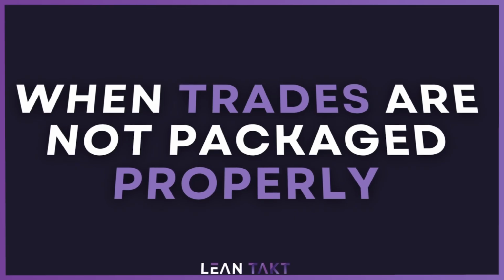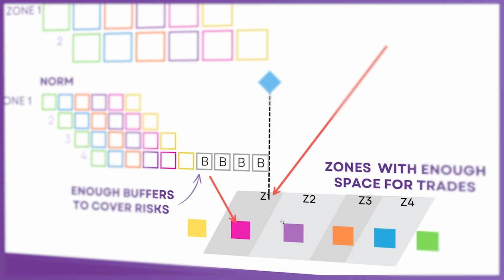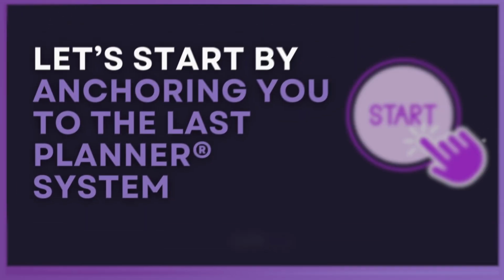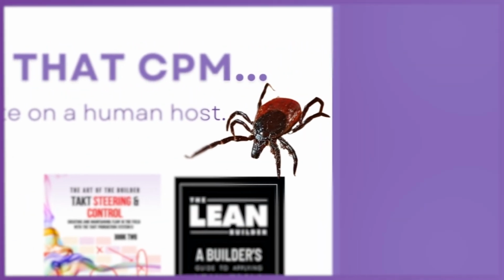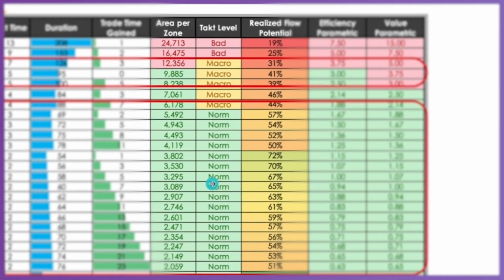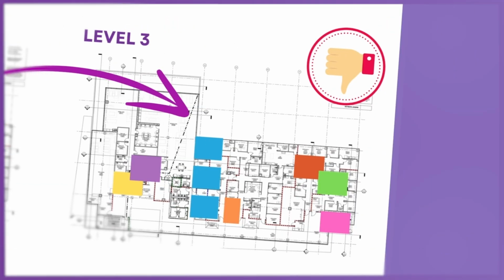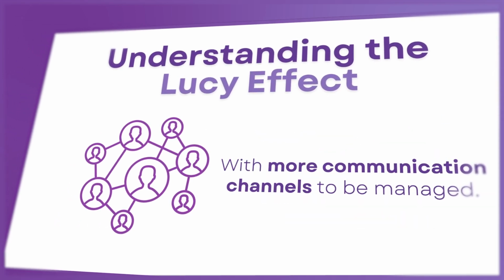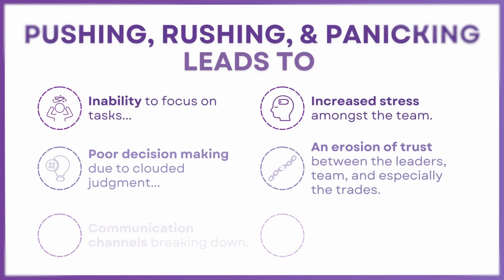Takt & CPM - Takt Production System For Students - Video 4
This is the fourth video in the Takt Production System® for Students series - free for the industry.

📝 Assignments & Homework
Write an essay explaining why Last Planner fails with CPM in your own words
Create a diagram showing the three major flow problems in construction and how Takt addresses each one
Watch the Lucy's Law video and explain how it applies to construction project acceleration
Read the sections on CPM integration from the Takt Planning book

00:00 Introduction: Takt and CPM
00:46 Three Major Problems in Construction
00:59 Problem 1: Trades Not Packaged Properly
01:23 Simulating Trade Bottlenecks Through 4 Takt Times
02:14 Trade Bottleneck Identified
02:39 Problem 2: Zones Not Leveled
03:15 Zone Bottleneck Crash in Zone 4
03:45 Zone Bottlenecks Set the Pace of Your Job
03:57 Problem 3: Wrong Number of Zones
04:24 Right Number of Zones: Gaining Buffers
04:55 Too Few Zones: Wasting Time and Space
05:21 Work In Progress Alignment
05:43 Freeway Analogy: Cars as Trades
06:55 Balanced Utilization with Buffers
07:28 Don't Limit WIP to Zero
08:05 Last Planner System Explained
08:30 Meeting System and Key Deliverables
09:16 Last Planner is Not Enough
09:30 What Happens to Last Planner with CPM
10:47 Look Ahead Plans Incorrect
11:01 Last Planner + CPM = Parasite on Host
11:36 Last Planner + Takt Integration
12:00 Pull Planning by Zones with Flow Verification
12:34 Production Plan with Buffers
13:25 First Planner + Takt + Last Planner Together
14:31 Macro vs Production Plan
15:14 Pull Plans are Single-Zone Takt Plans
15:36 Visual Weekly Work Plans and Look Aheads
16:17 Four Production KPIs Beyond PPC
16:41 Summary: Master Plan → Pull Plan → Production Plan
17:26 Manufacturing Line Analogy
18:07 Industry Chaos vs Line Manufacturing Flow
19:03 Lucy's Law Introduction
19:37 I Love Lucy Chocolate Factory Scene
20:16 Lucy's Law: Slow Down During Trouble
20:43 The Lucy Effect (Bungee Effect)
21:45 Context Switching Waste (15-45 minutes)
22:11 Crew Composition Changes
22:40 Overtime Effectiveness Study
23:11 Rework Costs 2-12x Original
23:41 Kingman's Formula Application
24:42 The Eight Wastes Amplified
25:13 Pushing Creates Fear Culture
25:28 Summary: Takt Best Support for Last Planner

Additional Resources Mentioned in Video
How Big Things Get Done (Book)

Jason Schroeder is the founder and COO of Elevate Construction IST, focused on elevating construction through insights, solutions, and training. He created the Field Engineer Boot Camp and Superintendent Boot Camp, immersive programs that develop high-performing leaders who deliver with clarity, flow, and respect for people.

For University Professors
— Orient you on how to teach the class.
— Provide a master Miro board covering all course segments.
— Provide an answer key for all tests.
— Provide an easier way to test students.